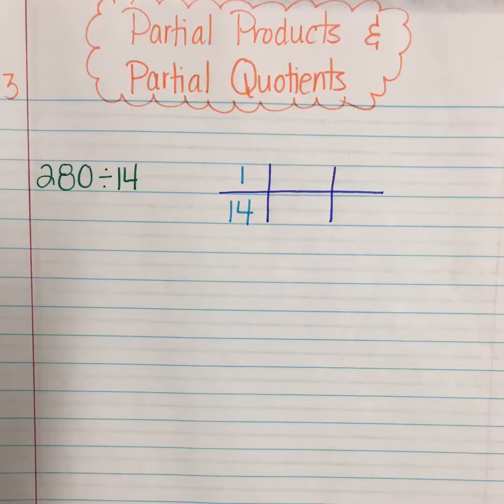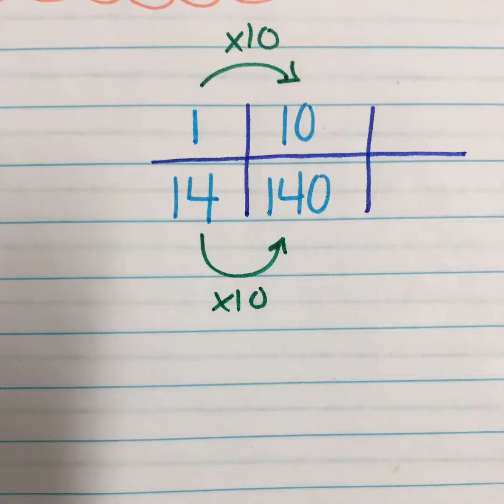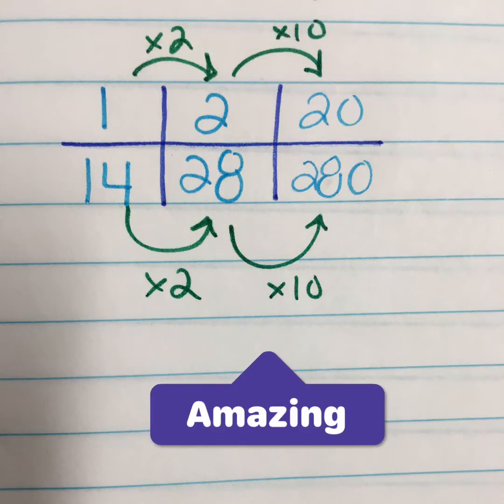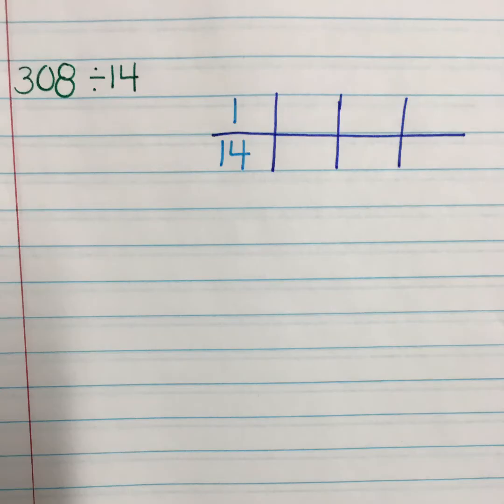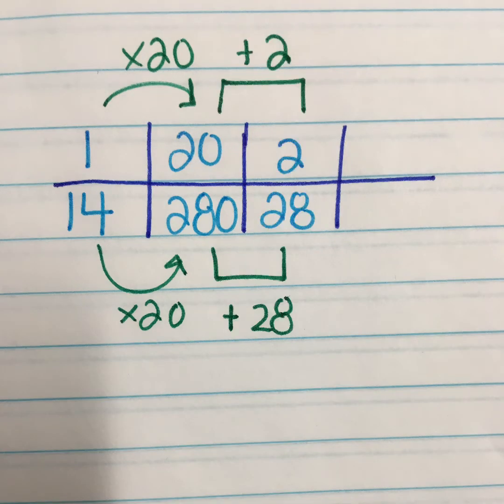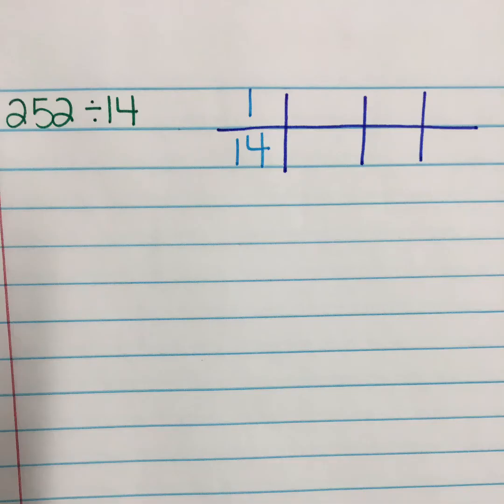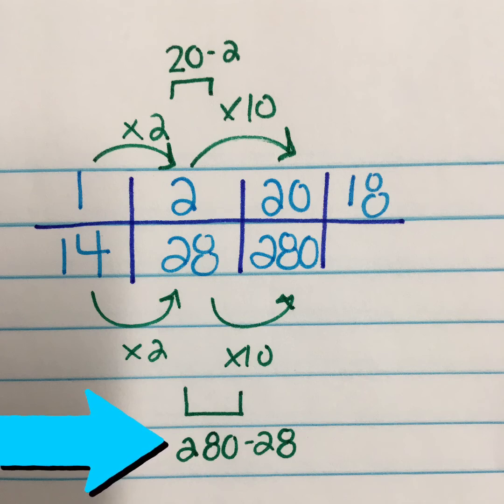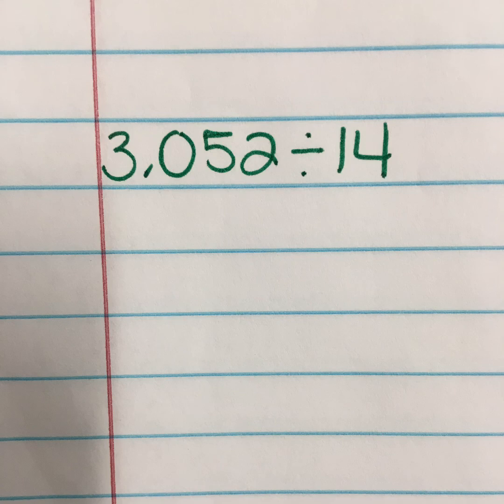Unit 7 - Partial Products & Quotients.